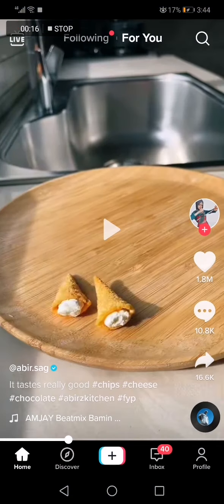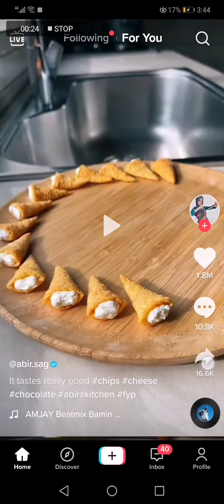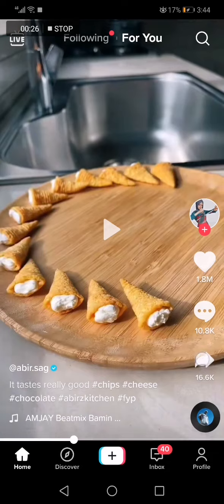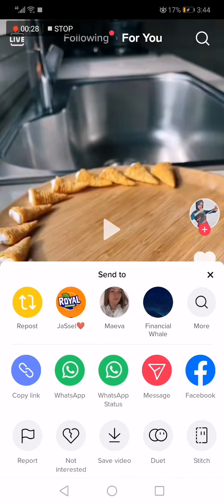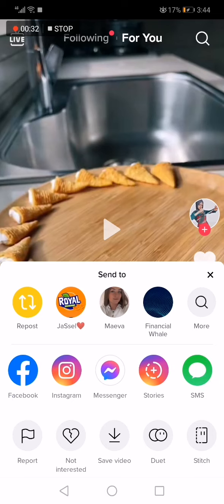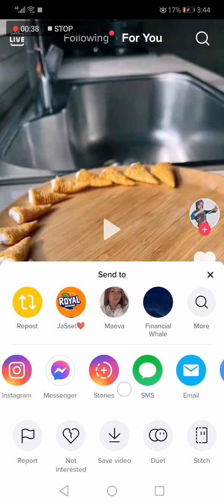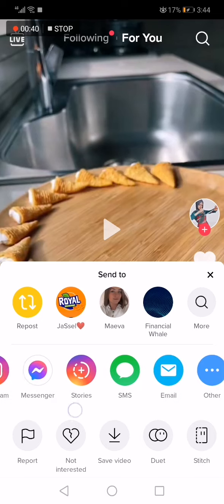How To Share Video From TikTok To Instagram Directly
My idols on YouTube:
Mike Vestil
Ali Abdaal
biaheza
Kevin David
Incognito Money
Sara Finance
Everyday Money
Channel Makers
Vidiq
SuperHumans Life